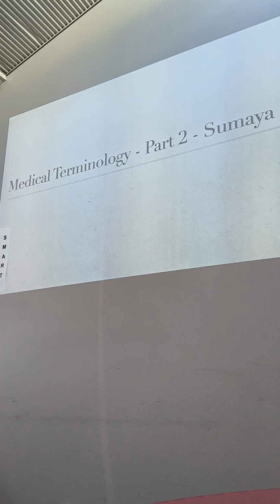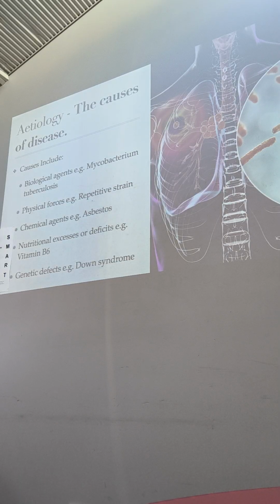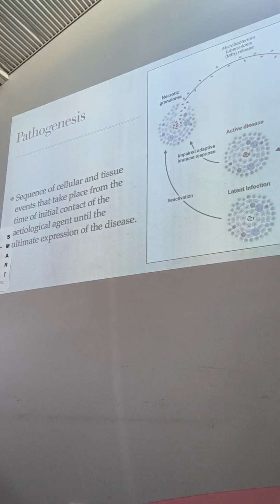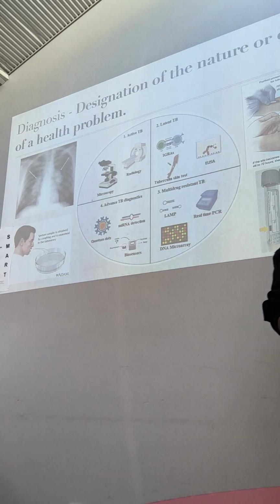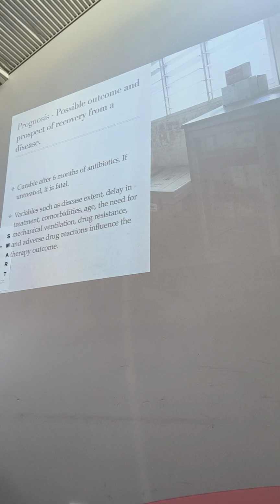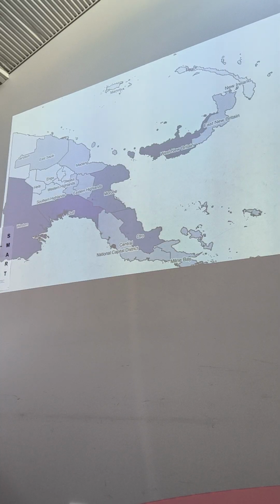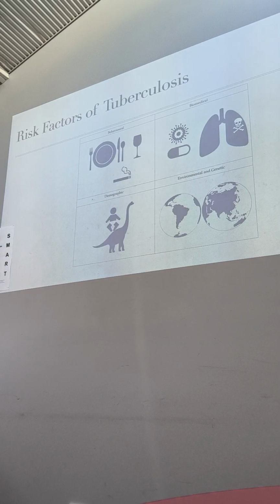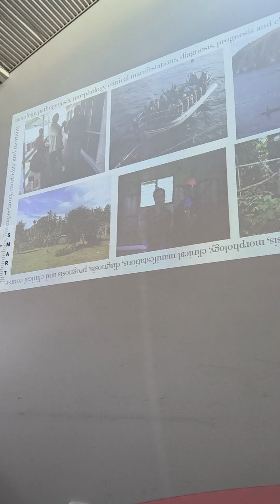Medical terminology part 2